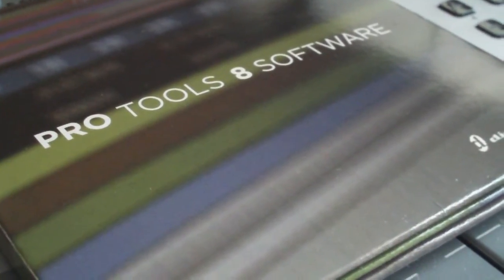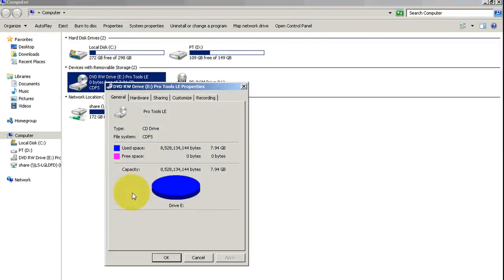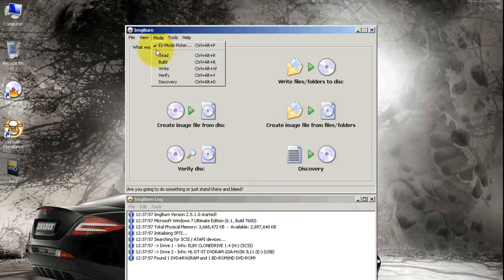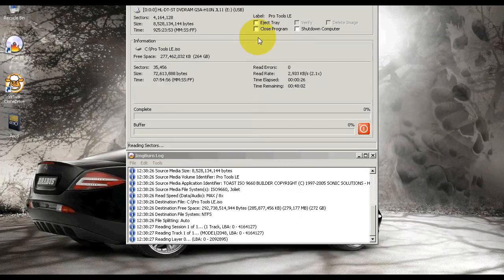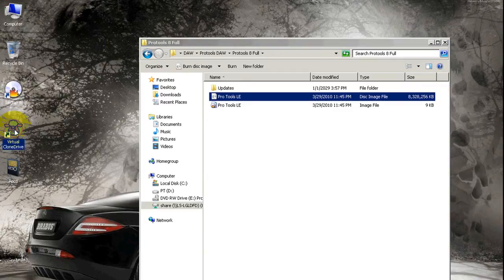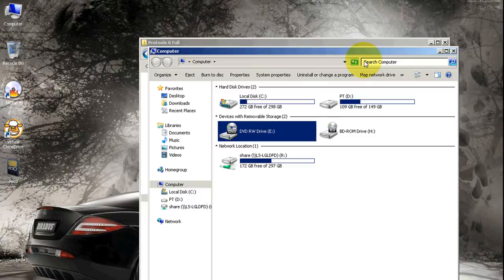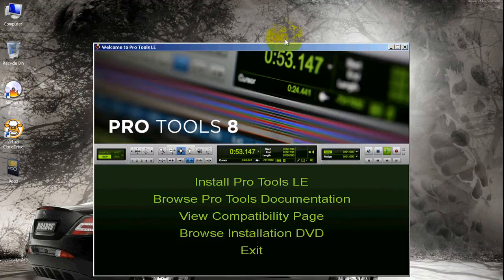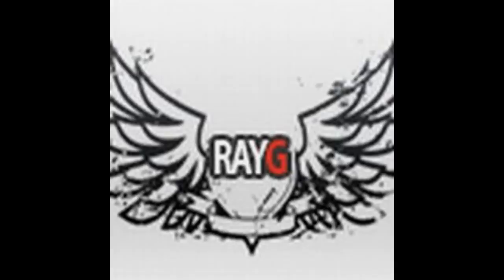how to make an iso image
An ISO image  International Standards Organisation  is an archive file  also known as a disc image  of an optical disc  composed of the data contents of every written sector of an optical disc  including the optical disc file system  ISO images can be created from optical discs  or can be used to recreate optical discs using software from many software vendors  ISO image files typically have a file extension of  iso  The name ISO is taken from the ISO 9660 file system used with CD ROM media  but an ISO image might also contain a UDF file system edit  DetailsAs with any other archive  an ISO image includes all the data of files contained on the archived CD  DVD or Blu ray Disc  or any other disc format  1  They are stored in an uncompressed format  Any CD or DVD can be archived by  ISO format  It is a true digital copy of the original  The ISO image file is not stored in a container file  These properties make it an attractive alternative to physical media for the distribution of software as it is simple to transfer over the Internet or via a LAN connection What is known as a  valid  ISO image is an uncompressed collection of various files merged into one single resulting file  according to definite and standard formatting The most important feature of an ISO image is that it can be easily rendered or burned to a CD  DVD or BD by using media authoring or disc burning software  2  It can also be opened using any file archiver  ISO burning is now typically a native feature of modern home and business computer operating systems Hybrid formats include the ability to be read by different devices  operating systems  or hardware  In the past  one example of this was a disc that supported both Windows and Macintosh from a single disc image  One recent example is the release of hybrid ISO files which can be booted or started from both BD or DVD and USB flash drive devices when the image is written to either of these storage devices ISO images are not able to store and recreate CD Audio discs  due to the fact that CD Audio discs do not use a computer file system  CD Audio discs are formatted in tracks  and the track numbers  index points and CD time code are encoded into the lead in of the CD Audio disc